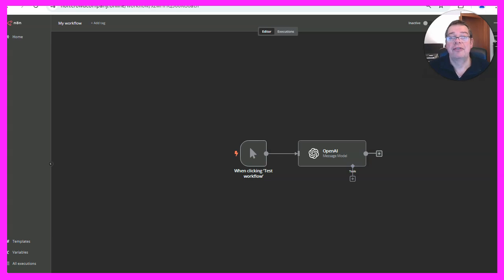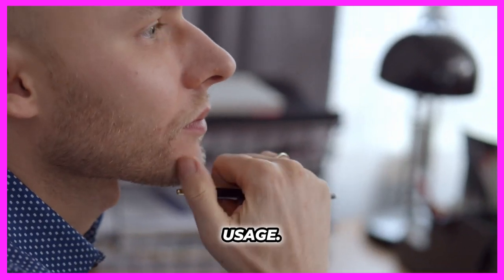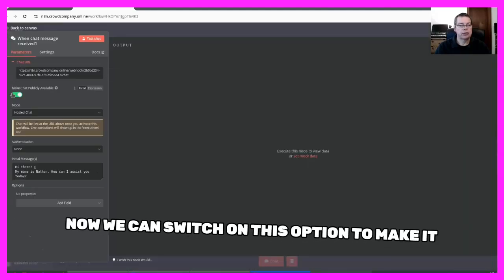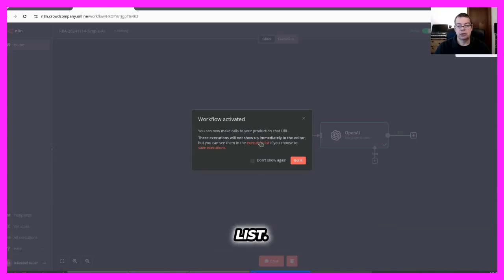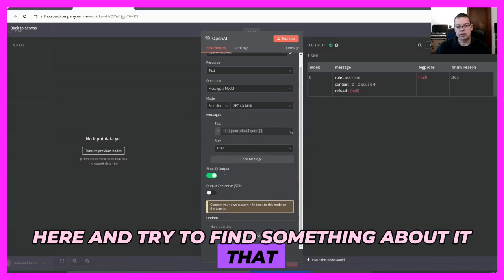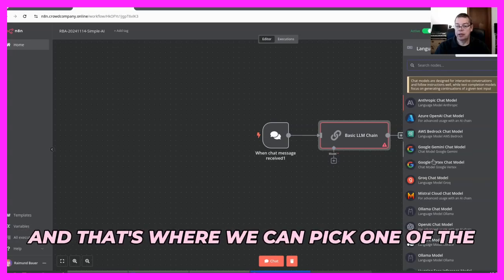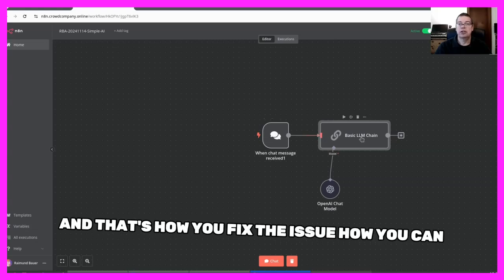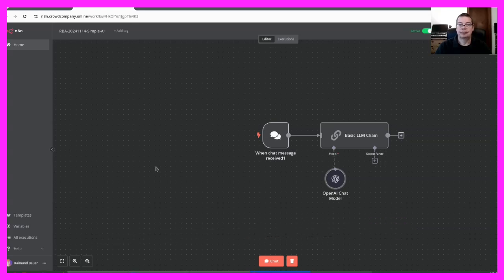N8N Tutorial 4: How to fix the chat output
Frustrated with confusing chat outputs and JSON responses? Discover how to effortlessly enhance your chatbot's responses with a few simple tweaks! This insightful walkthrough reveals the common pitfalls and effective fixes in chatbot workflows. From enabling public access for chat triggers to choosing the right output format, unlock the potential of your AI interaction tools. Transform your text output from technical jargon into friendly, human-readable responses in no time!